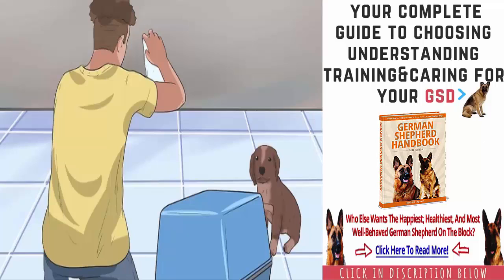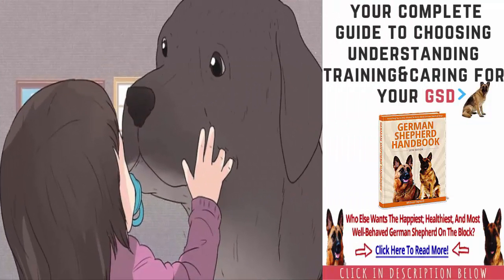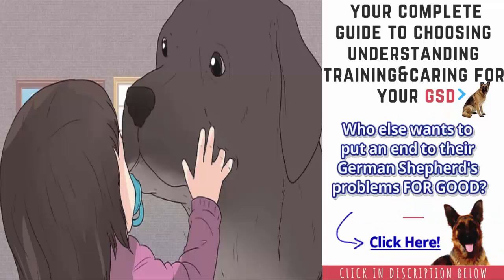GERMAN WIREHAIRED POINTER Top Dog Facts About the GERMAN WIREHAIRED POINTER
Brain Training For Dogs - Unique Dog Training Course!👉 ►

Develops your Dog's Hidden Intelligence To eliminate bad behavior and Create the obedient, well-behaved pet of your dreams...

My name is Adrienne Farricelli, I'm a professional CPDT-KA certified dog trainer, and for the last 10 years I’ve been helping people to eliminate bad behaviors in dogs and train well behaved, obedient, loving pets…by showing them how to bring out the ‘hidden intelligence’ inside their dog.

Every dog without exception - has a hidden intelligence inside.

It’s an untapped resource to help you remove just about any troublesome behavior.

Keep reading to find out more…

I’m going to reveal how you can QUICKLY eliminate any behavioral problem… no matter how badly you think it’s ingrained... no matter what kind of dog you have.

If that excites you, I know you'll find this letter EXTREMELY valuable…

"Because I'm going to show you a dog training system that took me 10 years to perfect - (and tens of thousands of dollars to learn) - a PROVEN "Battlefield-Tested" system for creating an incredibly well-behaved, intelligent dog who follows your every command!"

What Makes My Dog Training System So Unique…

Who Needs This Secret to using your dog's natural intelligence to stop bad behavior?
Your dog doesn’t listen to you
You need to train a new Puppy
Your dog barks uncontrollably
Your Dog is pulling on the leash
Your Dog is aggressive
Your Dog is chewing things he shouldn't
Your Dog is digging all the time
Your Dog is Jumping up
You’re frustrated with your dog
You may even regret getting your Dog

This Secret to using your dog's natural intelligence to stop bad behavior?